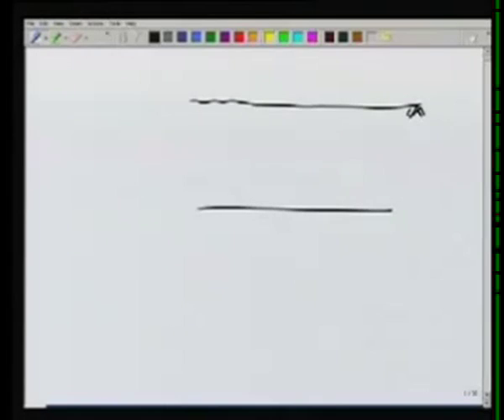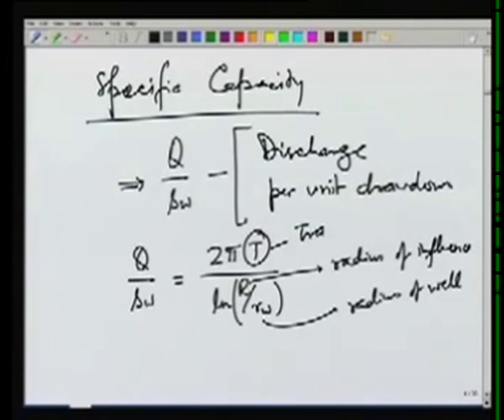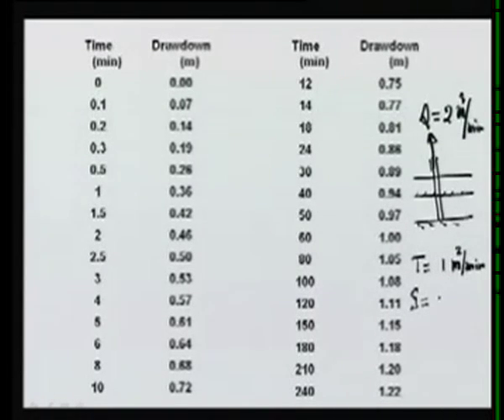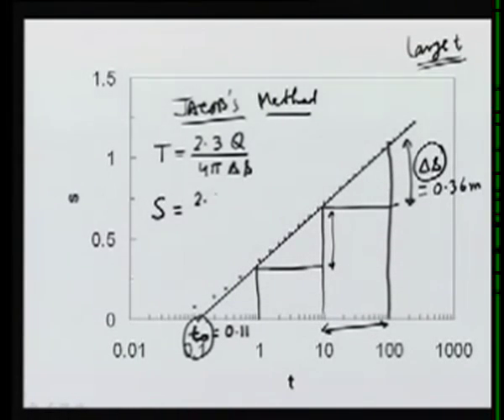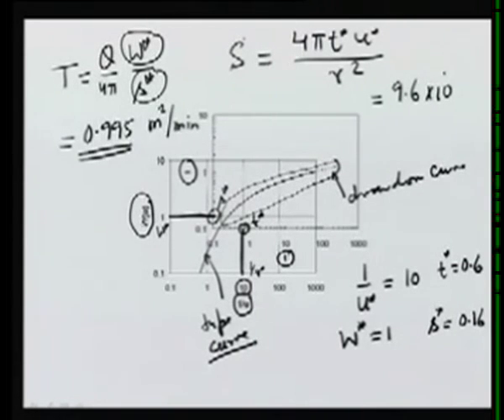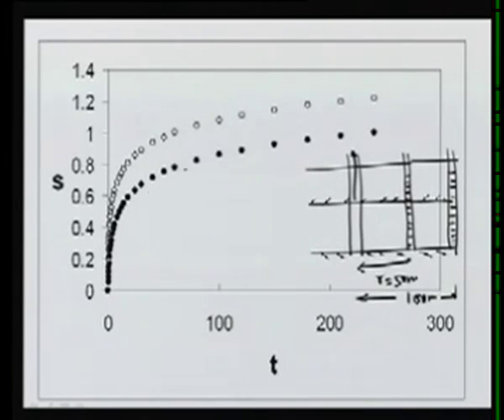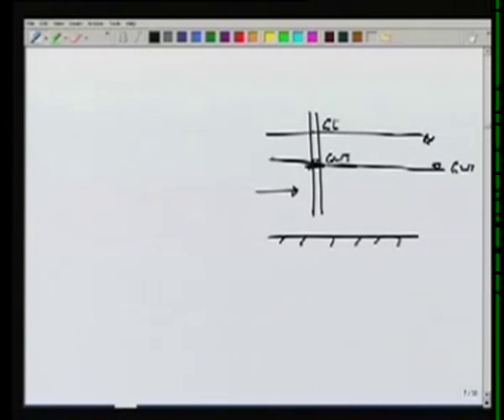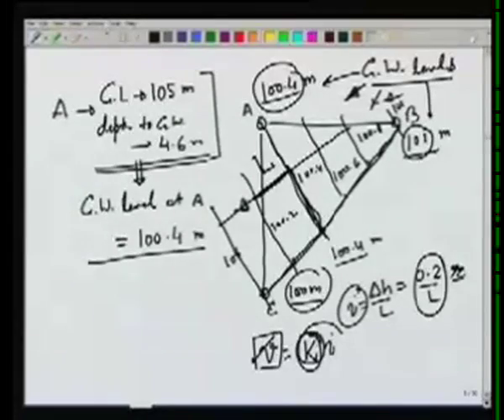Lecture 19 : Geosynthetic in Filtration, Drainage and Erosion Control